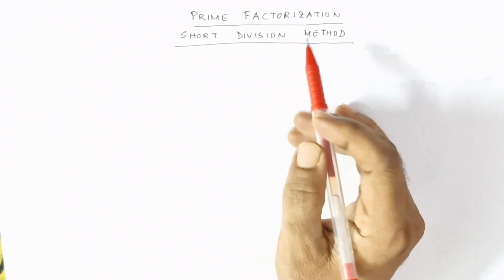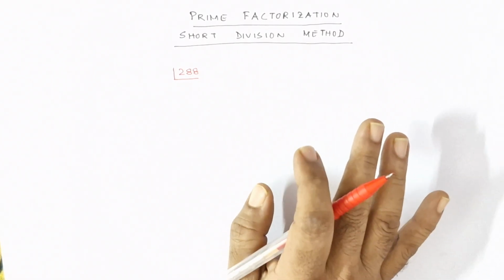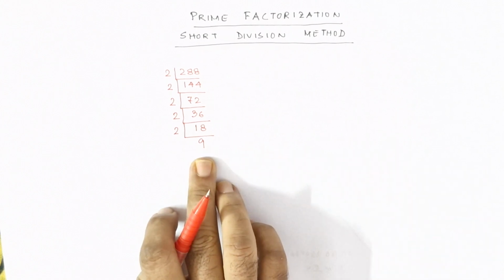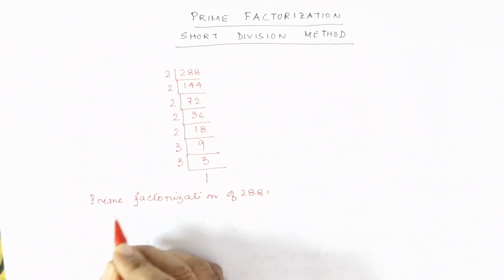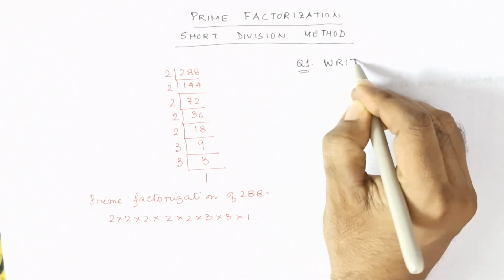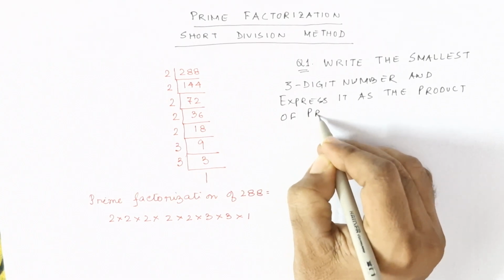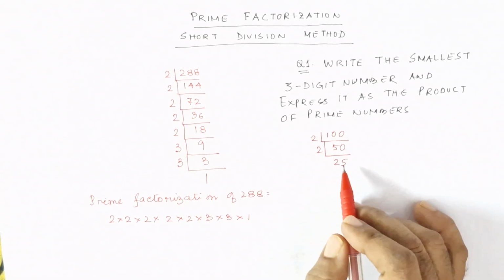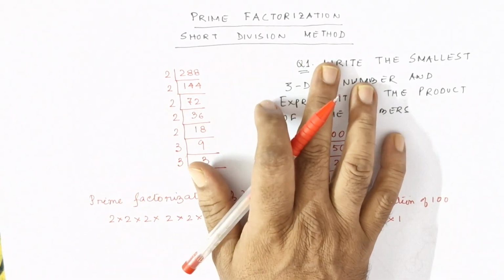Prime Factorization — Short Division Method | Class 6 CBSE | CH-3 PART-11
Prime Factorization by Short Division — Class 6 (CBSE, Chapter 3)
In this video we show a fast, systematic method to find the prime factors of any whole number using the Short Division (or ladder) method. Learn how to repeatedly divide by small primes (2,3,5,7…) and read off the prime factors, convert them into exponent form, and use the exponents to count divisors. The video includes step-by-step worked examples, practice questions, and quick checks so you can master prime factorization for school tests.

Timestamps
00:00 Intro & learning goals
00:30 Short Division (Ladder) method — rules & layout
02:50 Worked Example

Short Division Method — Step-by-step

1. Write the number at the top or in the rightmost column of a ladder / short-division table.
2. Pick the smallest prime (usually 2) and divide the number if it is divisible. If divisible, write the quotient below and keep the prime (divisor) in the left column. Repeat dividing the new quotient by the same prime until it is no longer divisible.
3. Move to the next prime (3, then 5, 7, 11, ...) and repeat the process on the current quotient.
4. Stop when the quotient becomes 1. The list of divisors you used (left column) are the prime factors.
5. Write prime factorization by multiplying the primes.
6. Check by multiplying the prime powers to get the original number.